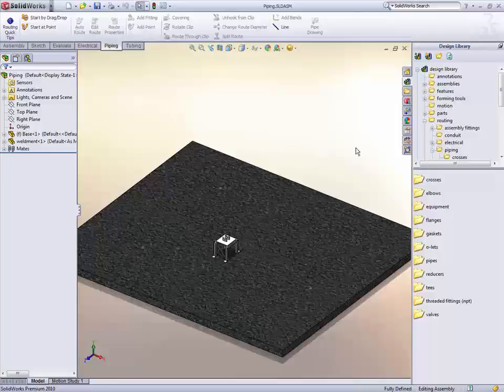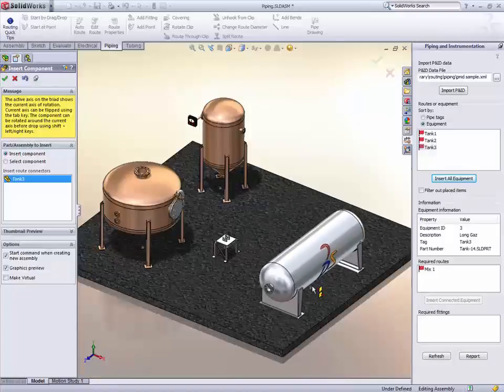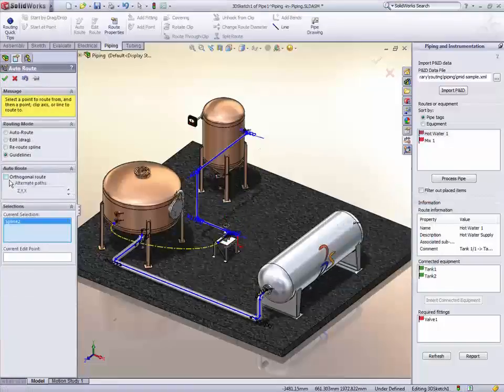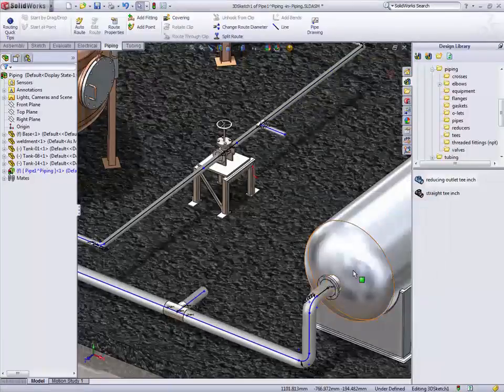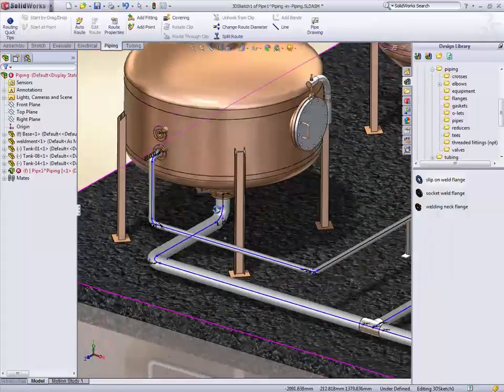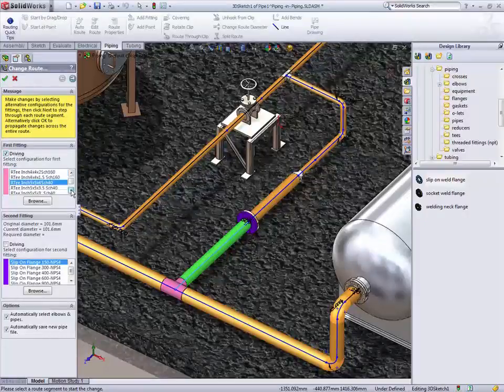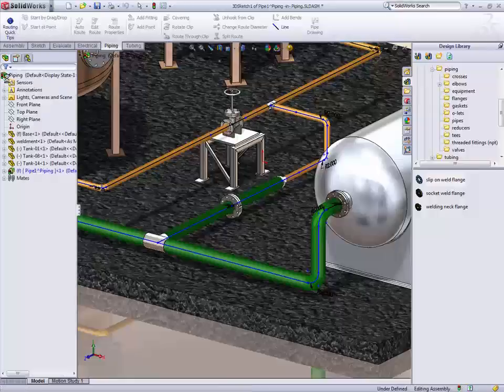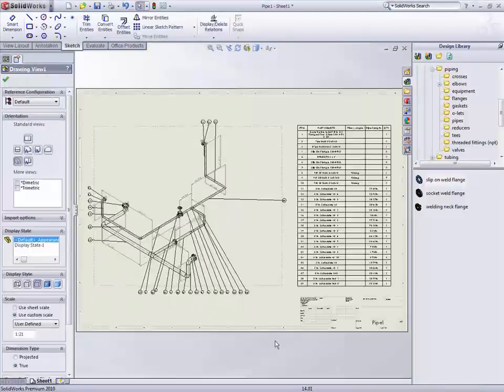SOLIDWORKS What's New 2010: Section 30 -Piping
You can:
• Specify the file name and location for .pcf files.
• Export separate routes to different .pcf files.
• Select the assembly origin at the origin point for the .pcf file.
• Export routing components such as formed bends and penetrated pipes.
To access pipe and tube route data export options, right-click the route and select Export
Pipe/Tube Data.
In addition, common component SKEY codes are supported to improve the routing of
in-line fittings.